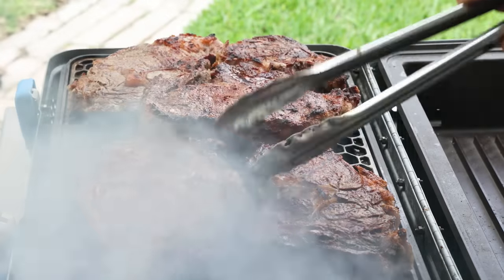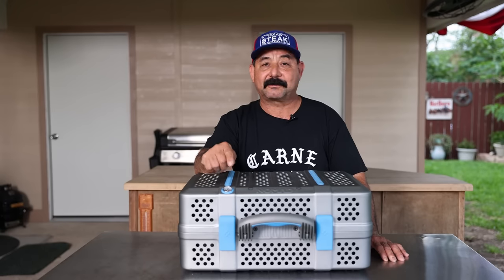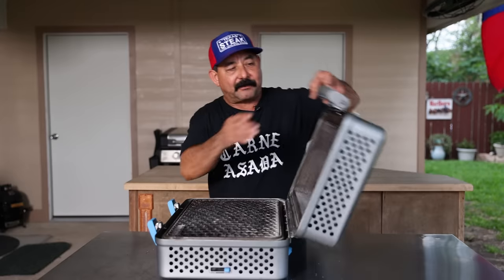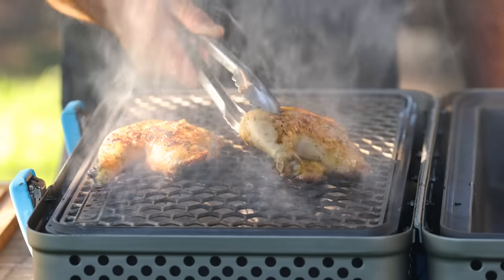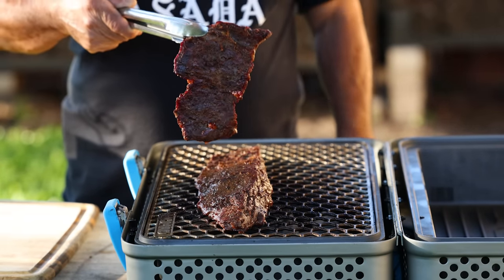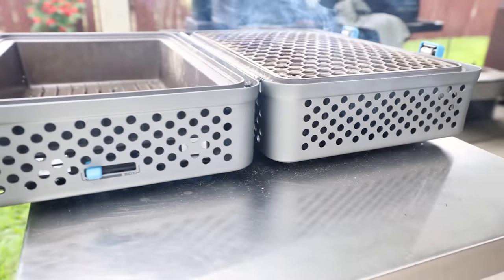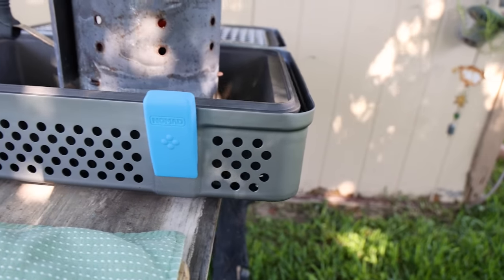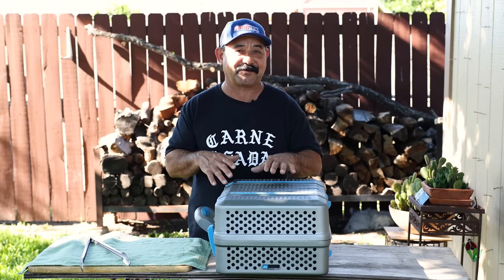The BEST Portable Grill in the World? The NOMAD Grill BBQ Test & Review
Is the NOMAD Grill & Smoker Right for You?

I had the chance to put NOMAD Grills to the test with a few different cooks and tests and you need to see the results.

Of course the first thing on the grill was the South Texas carne asada spread, consisting of MIANONNA Italian sausage, fajitas and chicken halves.

Then we ran another test with another one of our favorite meals – ribeyes, new york strips, grilled potato skewers and corn on the cob.

To be honest, I was super impressed with this grill. Boom!